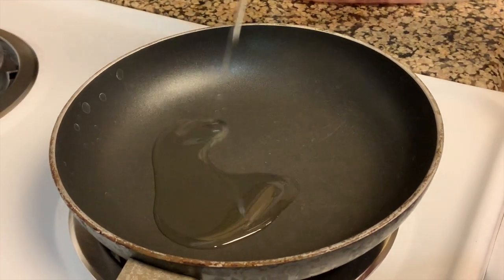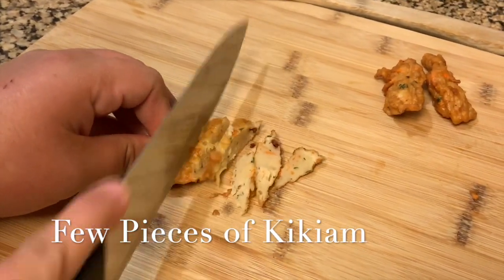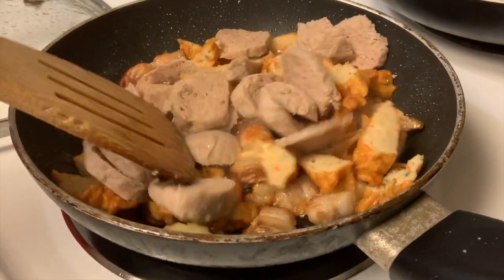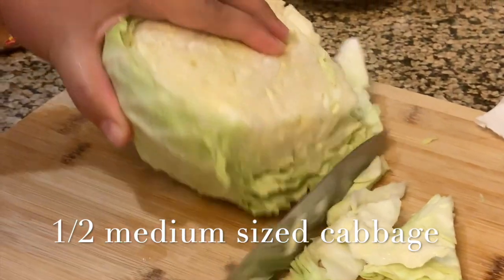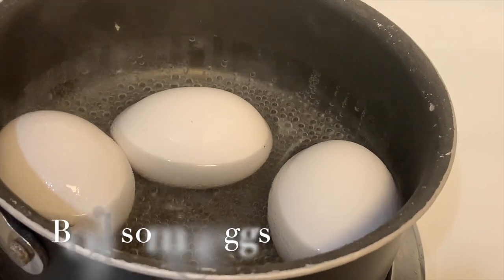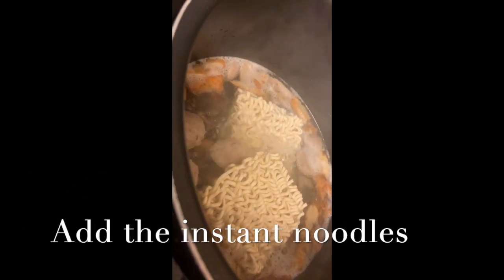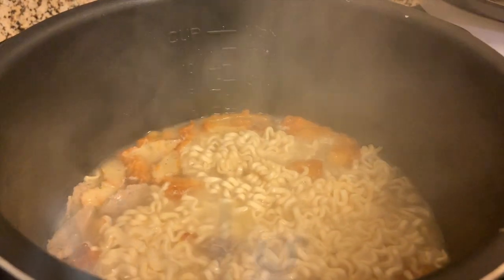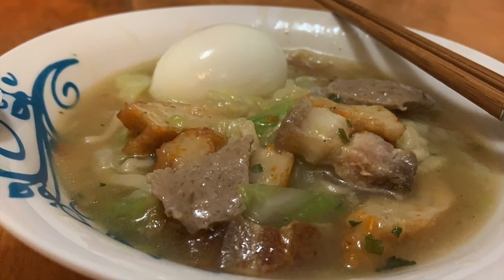Lomi: Cooking with Family | Couples Food And Adventure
This video is about Saturday Cooking with Family. The way to enjoy the meal is when you are sharing it with your favorite people. This recipe will forever be one of our favorite. Using the simple ingredients of noodles of your choice, pork cuts or chicken whatever you prefer and the mixtures of vegetables that we usually use in pancit or chopsuey. Love iT!